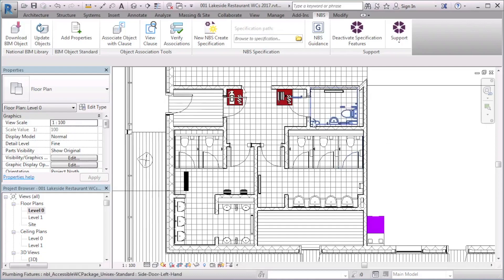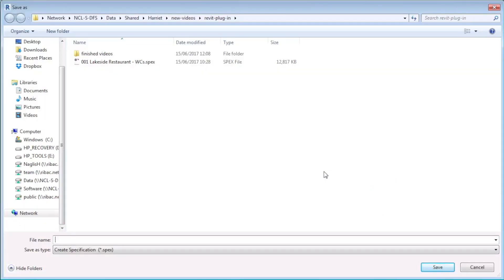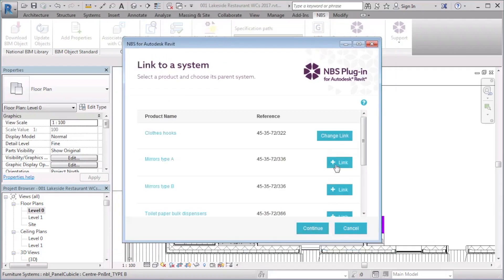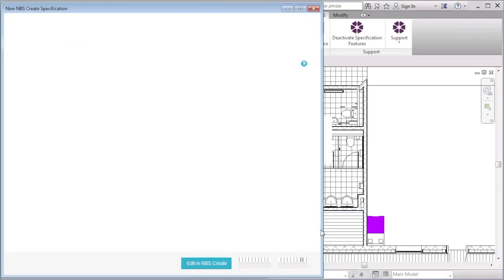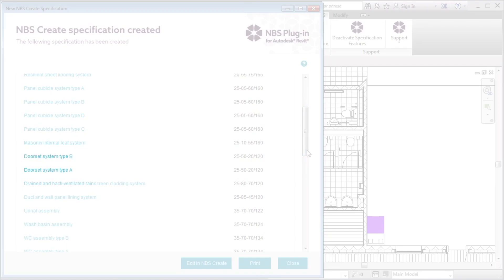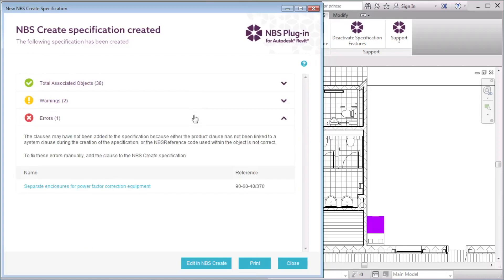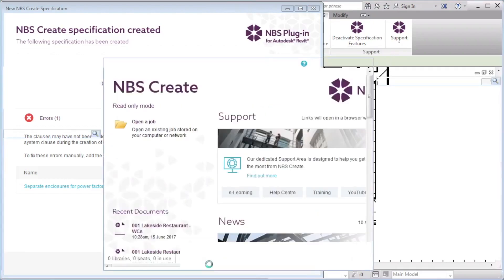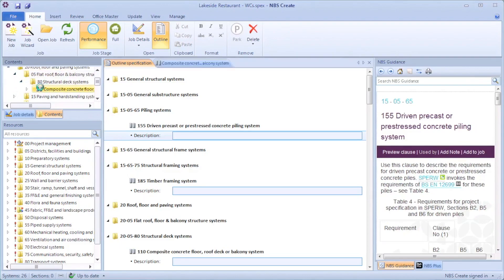How to export an outline specification from an Autodesk® Revit® model